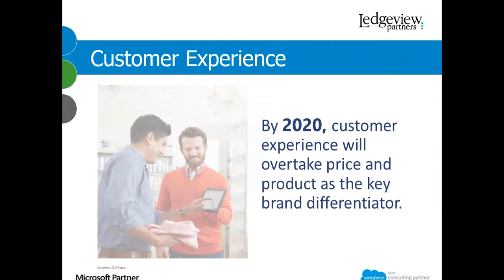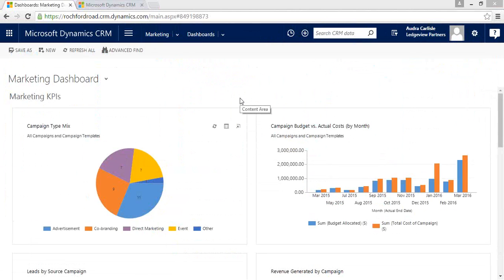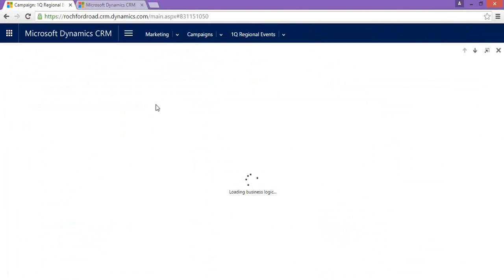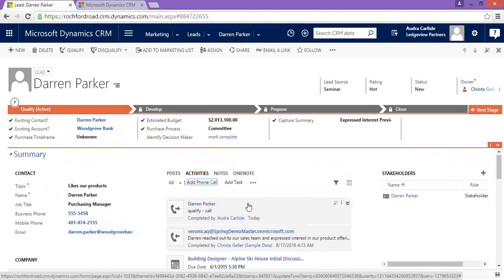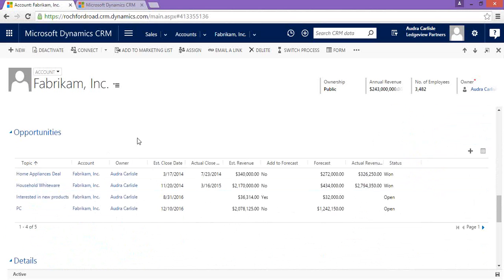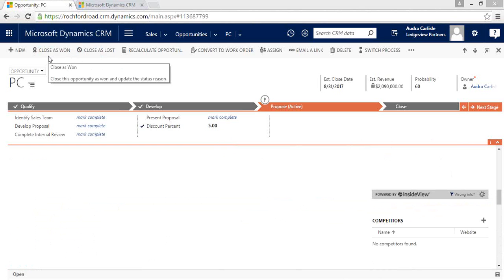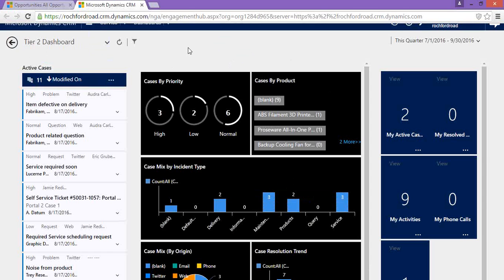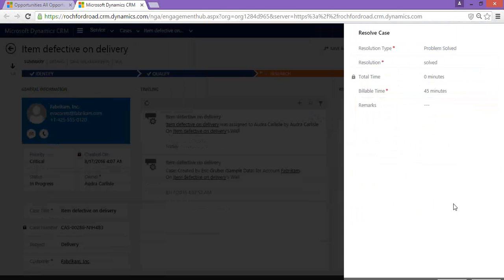ABC's of Microsoft Dynamics CRM - 2016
Learn all about Microsoft Dynamics CRM, from A-Z in this on-demand webinar from the experts at Ledgeview.